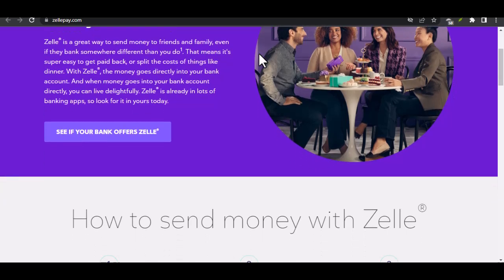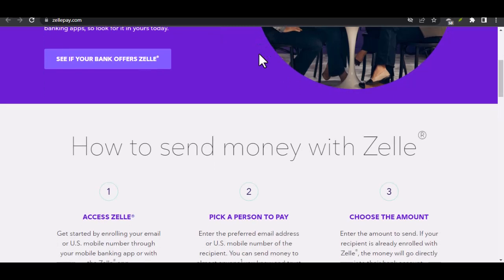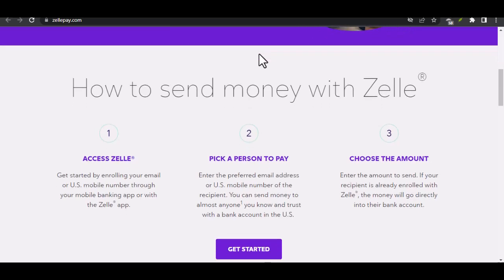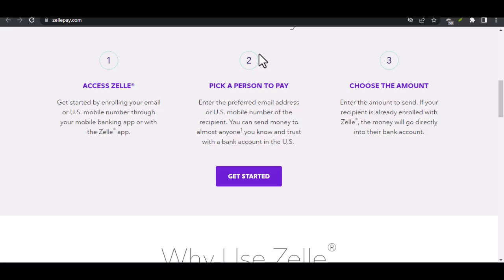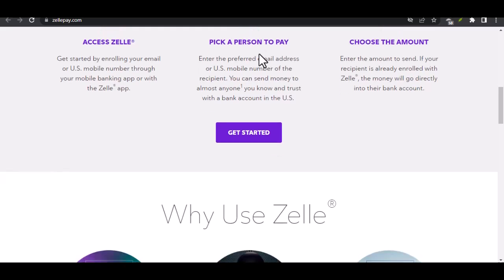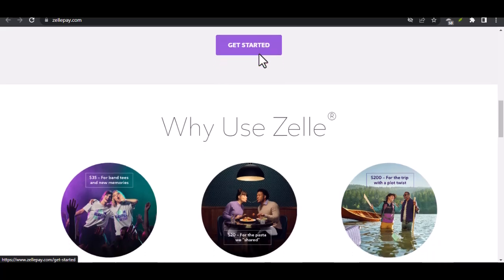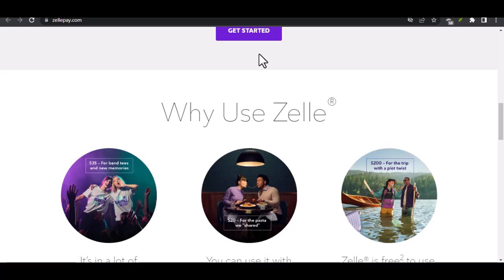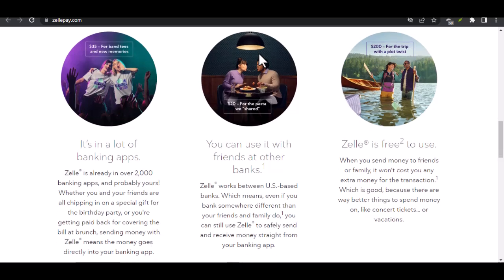How to send money with Zelle step by step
In this video we talk about How to send money with Zelle step by step

Tags:How to send money with Zelle step by step